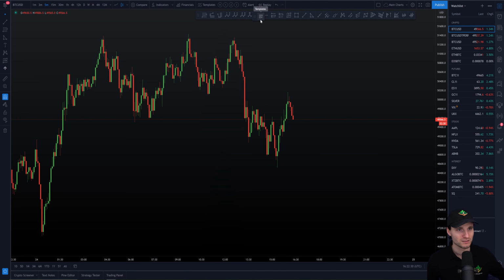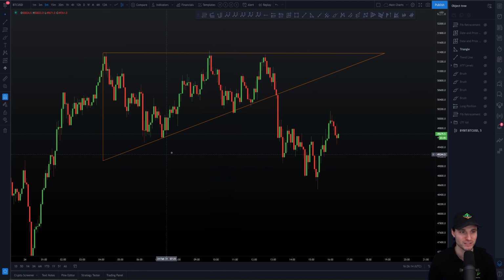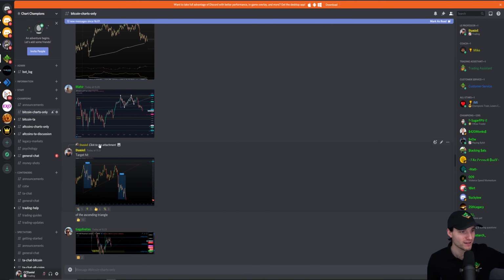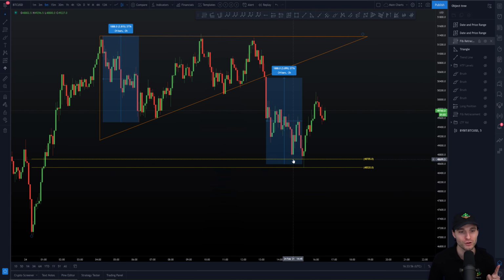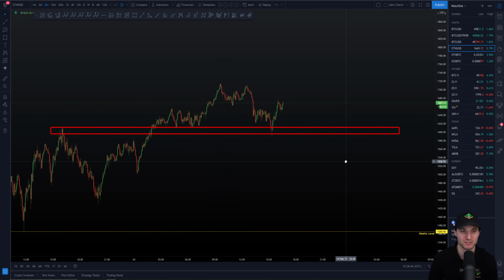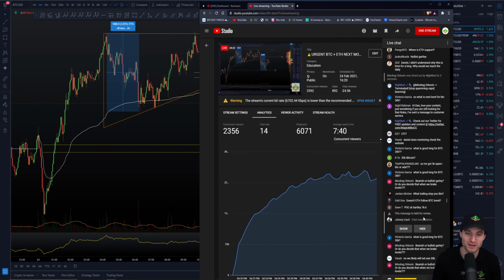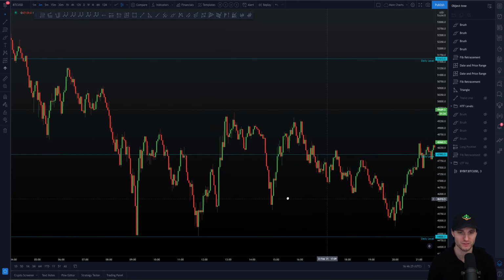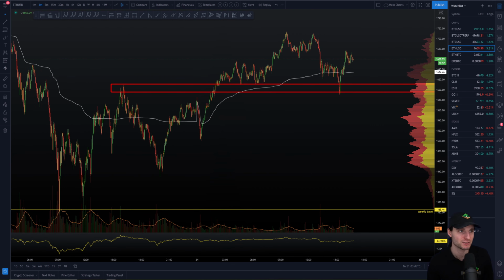⚠️URGENT BTC + ETH NEXT MOVE❗ Bitcoin + Ethereum Technical Analysis live price.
BTC Bitcoin + Ethereum Technical Analysis price today live now 24.2.21 $BTC target higher to come. $ETH retrace to support.
Learn to trade and follow my updates today - Trade on Bybit with a free $590 Live updates

Cryptocurrency, Crypto, Bitcoin, btc, ethereum, eth, cardano, ada, xrp, ripple, polkadot, dot, litecoin, ltc, chainlink, link, dogecoin, doge

Chart champions, MMcrypto, davincj15, the moon, crypto zombie, team underground, Crypto Capital Venture, Ivan on Tech, Altcoin Daily,